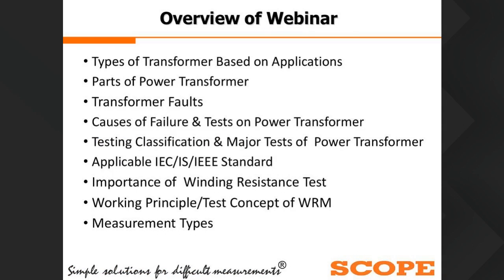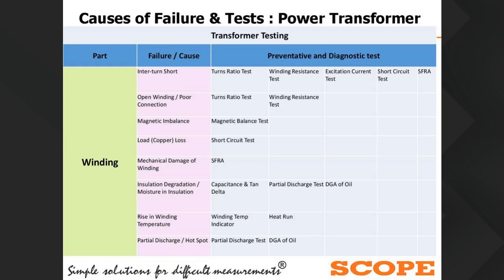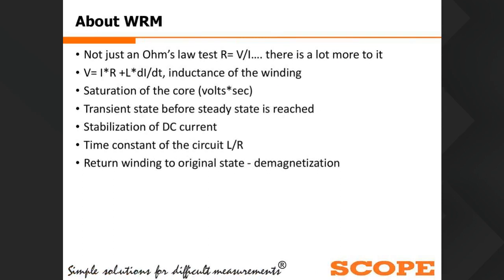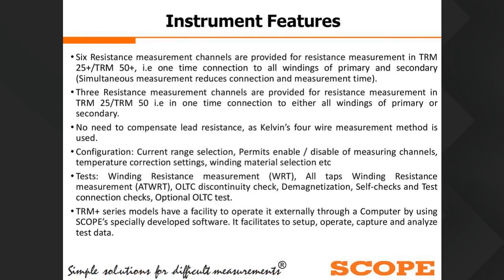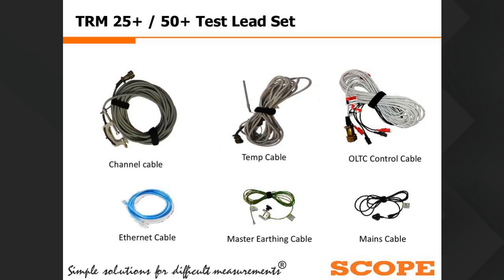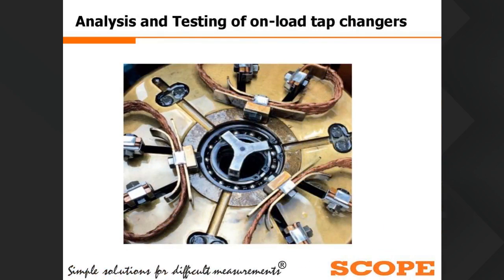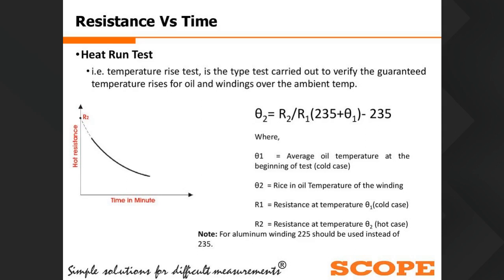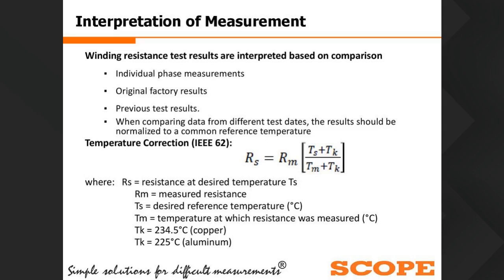Transformer Winding Resistance Measurement by SCOPE